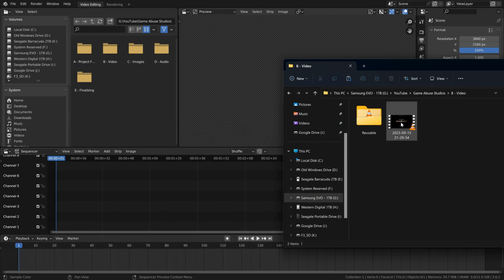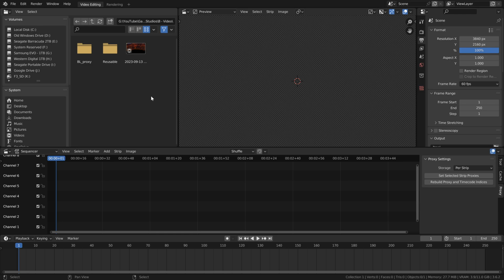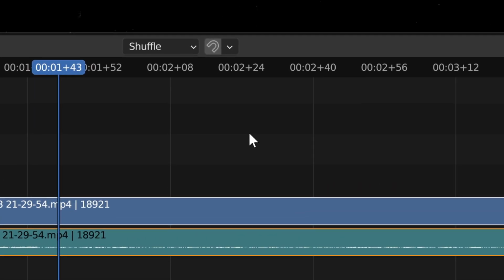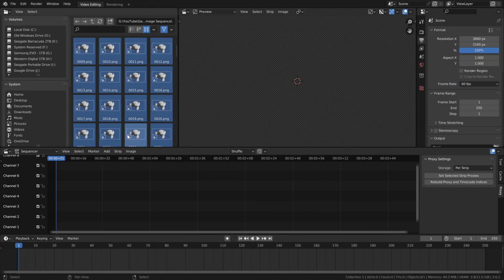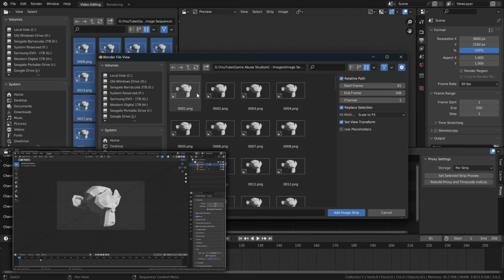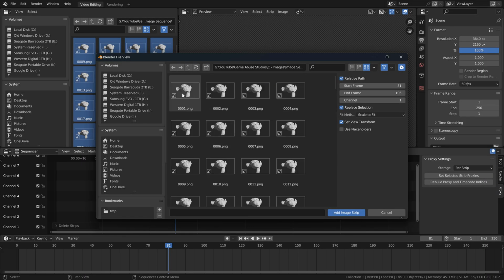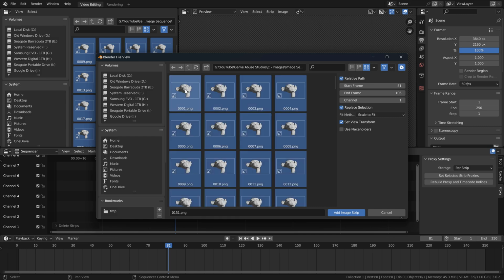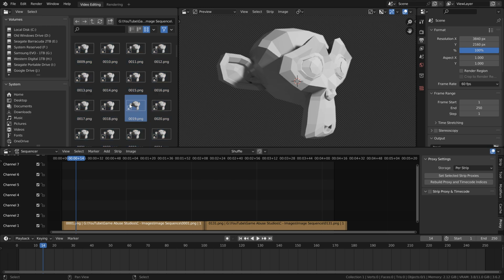Blender Tutorial - How to import into Blender's video editor (VSE)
Welcome to Game Abuse Studios!
In this video I go over how to import every type of file supported by Blender's video editor. I had a lot of fun making this video and I hope I didn't get too obnoxious... but you know me...😅

Timestamps:
0:25 Intro
1:16 Importing through Windows File Explorer
2:01 Importing through Blender's Internal File Explorer
2:32 Importing through the ADD menu
2:54 Importing Image Sequences
4:39 Importing single images
4:46 Importing Audio
5:01 Thanks for watching
5:17 Enjoy the bloopers...